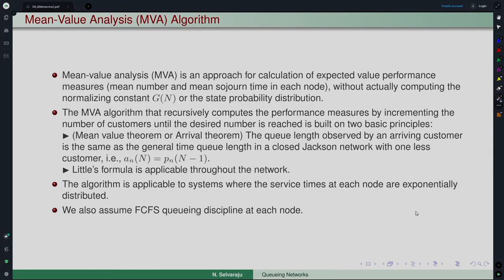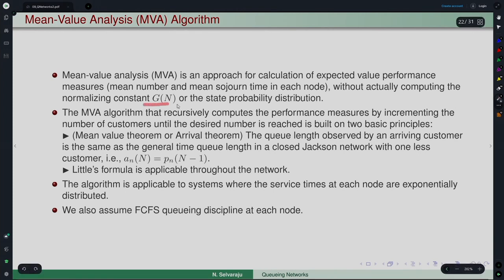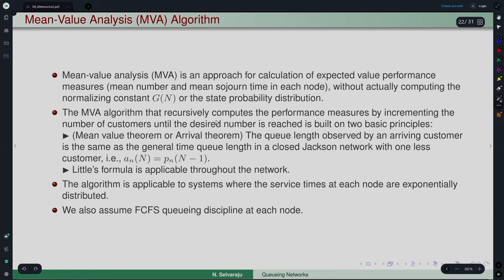Lec 34: Mean-Value Analysis Algorithm